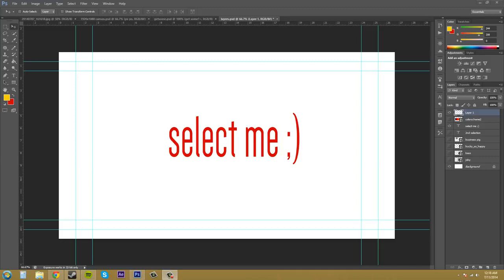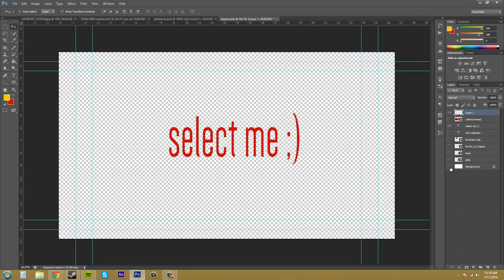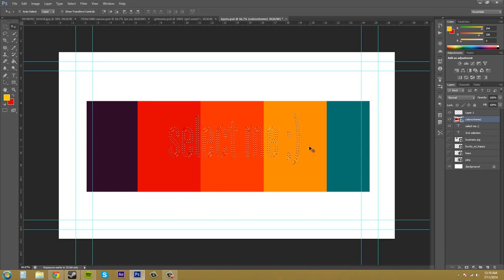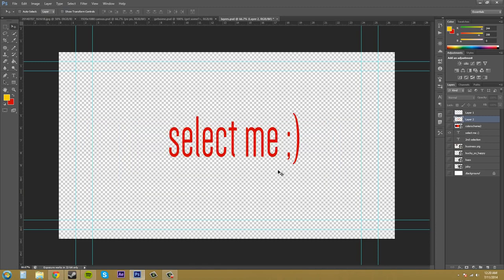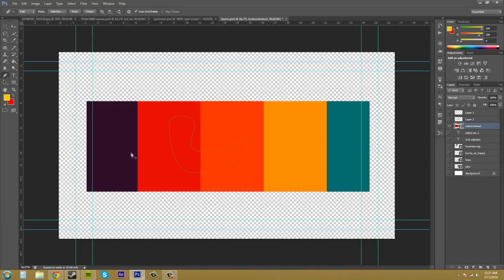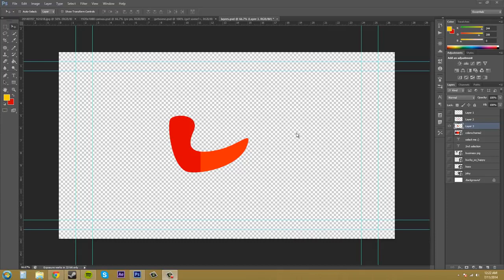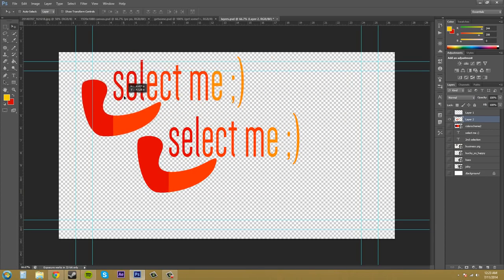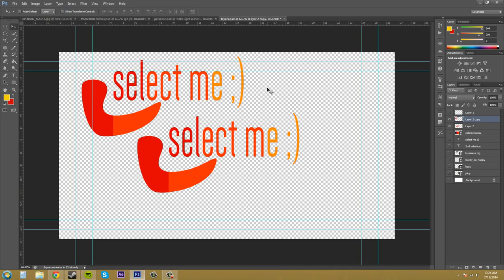Photoshop CS6 Tutorial 51 Creating a Layer from a Selection BY ASAD